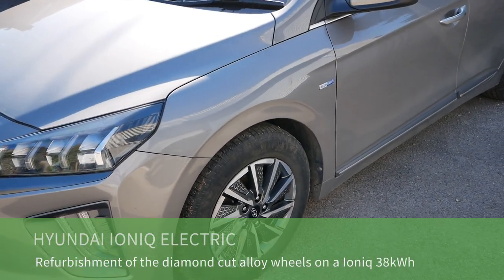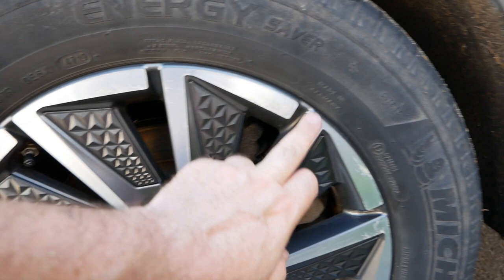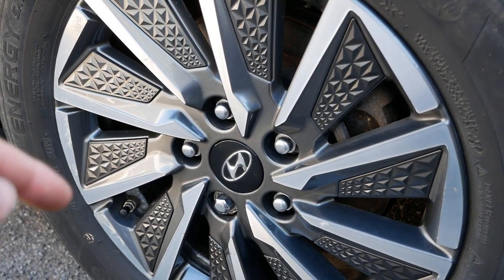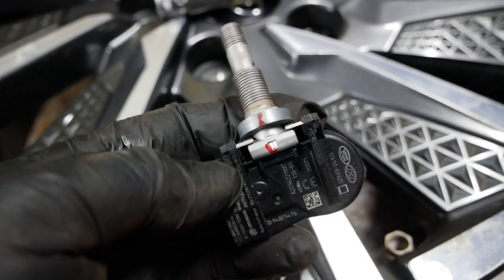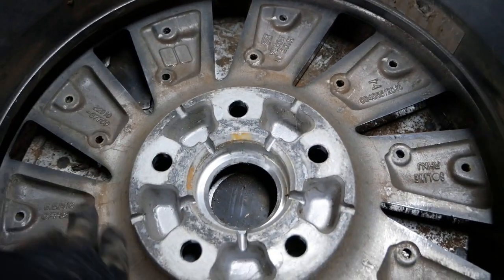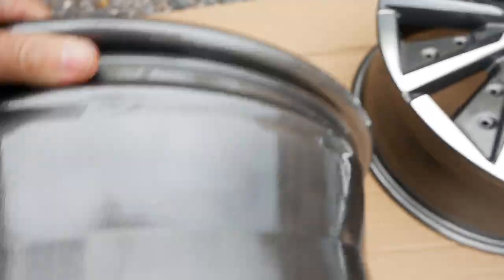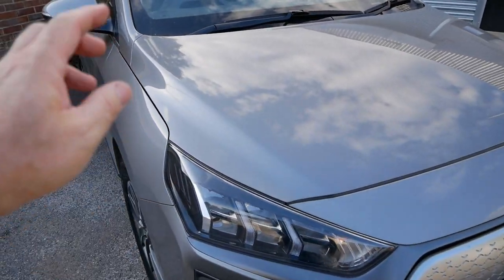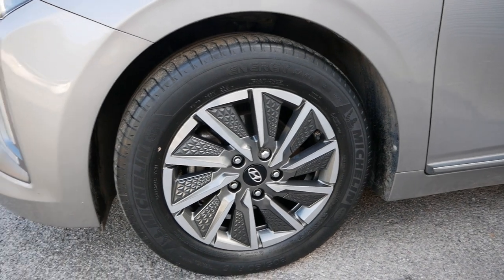Refurbishing diamond cut alloy wheels on a Hyundai Ioniq Electric 38kWh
In this video, I look at the diamond cut alloy wheels on the Hyundai Ioniq Electric 38kWh. All diamond cut alloy wheels tend to look tatty much sooner than normal painted alloy wheels. Water gets under the lacquer and surface corrosion starts to appear. These wheels on my 3 year old Ioniq Electric aren't in good condition. So in this video, I get the wheels refurbished as I'm getting the vehicle ready to sell on.

Timestamps
00:00 Wheel condition at 38k miles
05:35 Bubbling on inside
07:06 Stripping wheels
12:04 Collecting wheels
12:45 After refurbishment
12:34 Costs
16:13 Tight hub caps
17:38 TPMS valves & balancing
18:23 Finished job